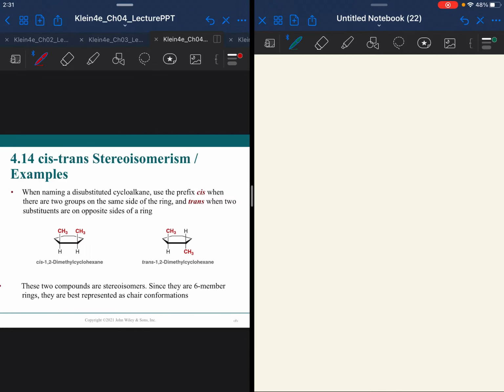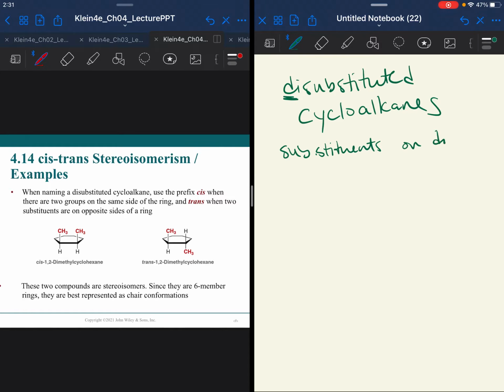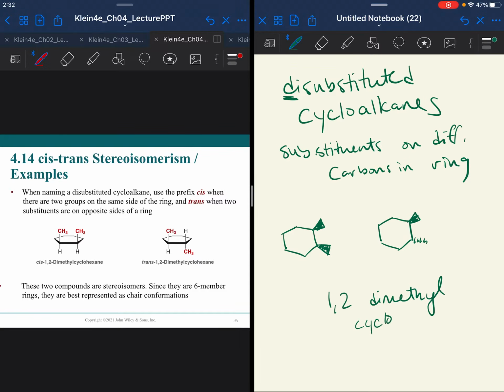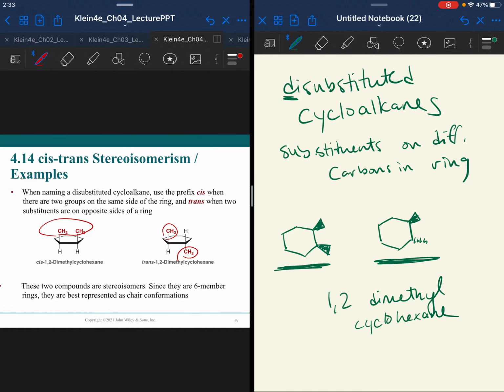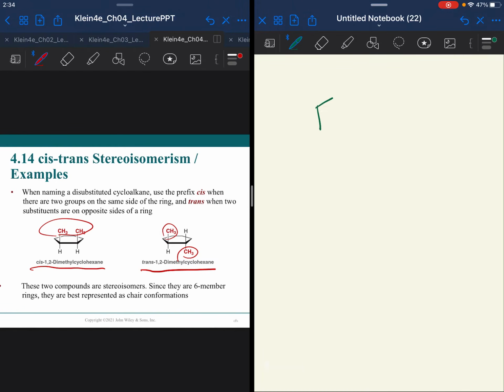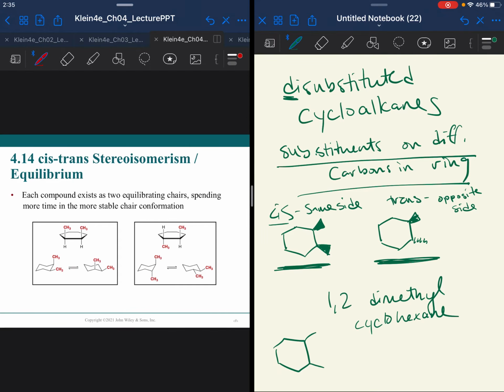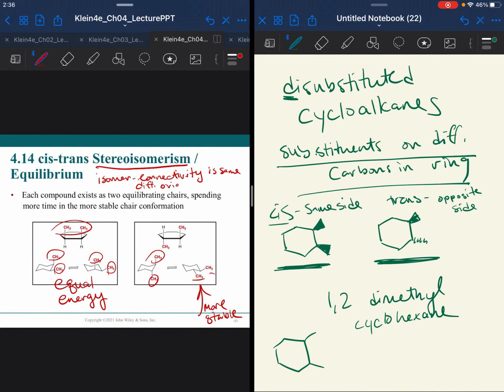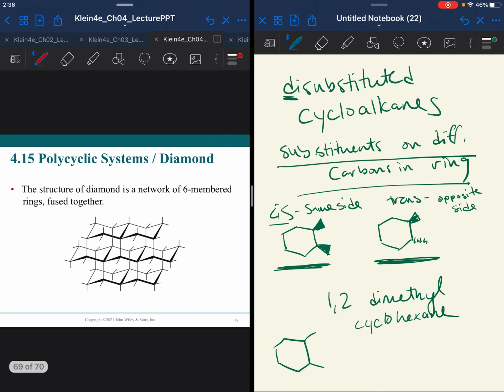Ch 4 part 6 cistrans isomer (Klein 4th edition)